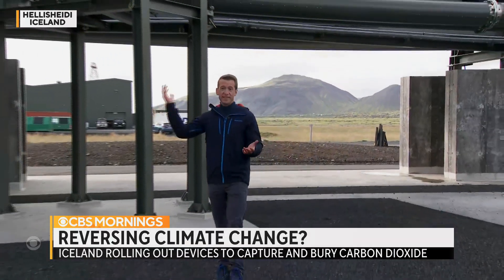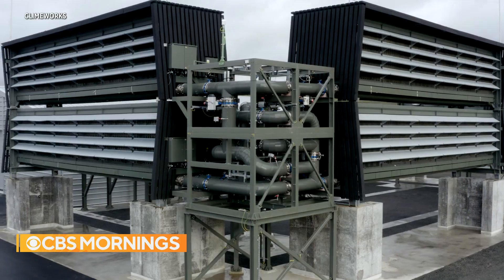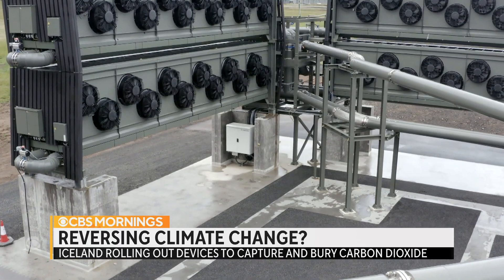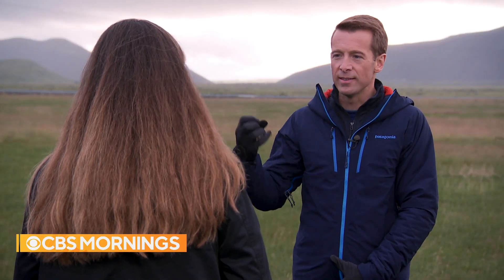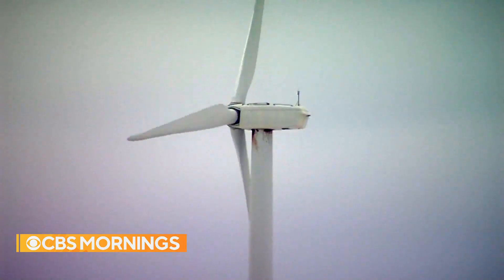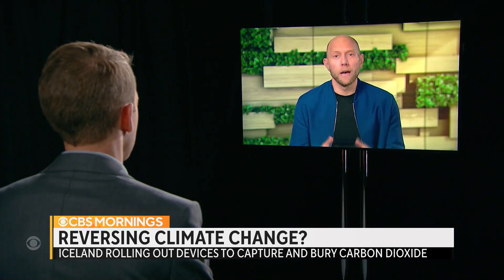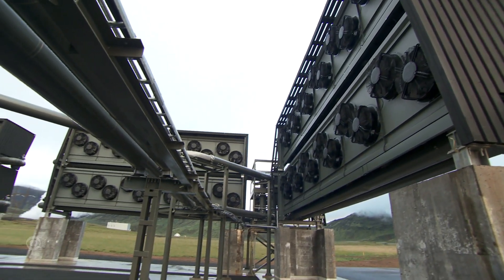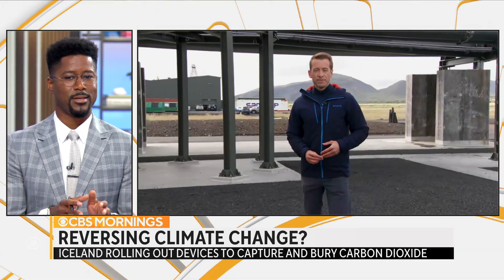New facility in Iceland will capture 4,000 tons of carbon out of atmosphere per year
Most scientists agree cutting our future CO2 emissions won't be enough to stop global warming from causing catastrophic impacts.  A new industry hopes to supplement that by removing from the atmosphere CO2 emissions that already exist. CBS News senior environmental correspondent Ben Tracy has the details.